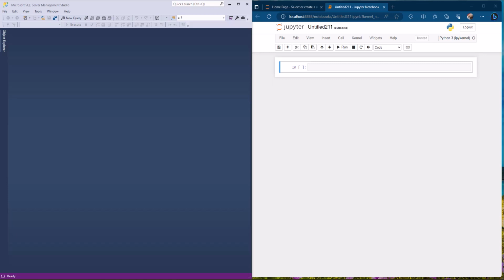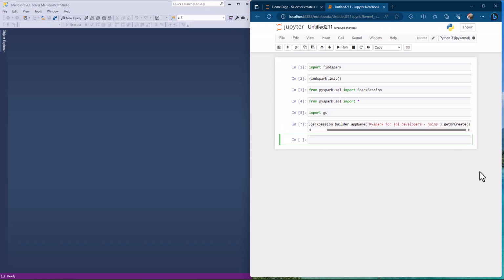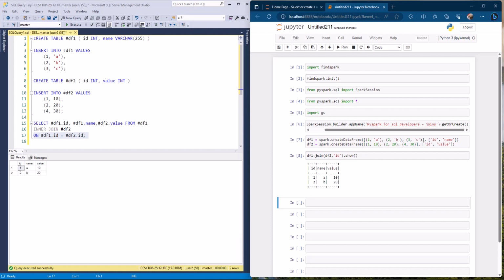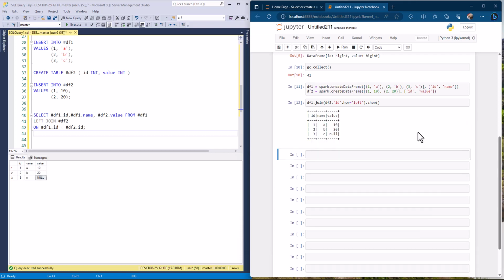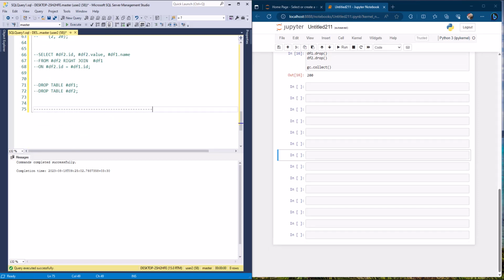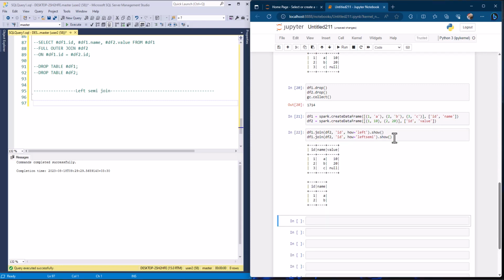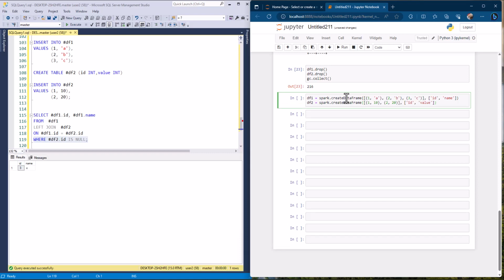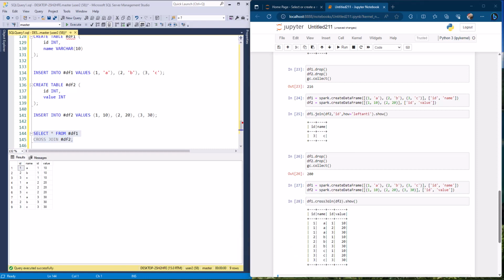Pyspark for sql developers - joins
In the continuation of the series of PySpark for SQL developers tutorials,
I want to show you how to use pyspark to perform different types of joins,
such as inner, outer, left, right, cross, semi, and anti joins.
I will also compare the pyspark code with the equivalent SQL code for SQL Server, so you can see the similarities
and differences between the two languages.